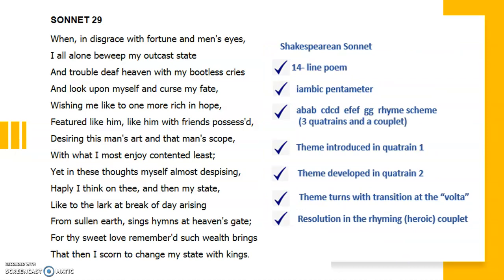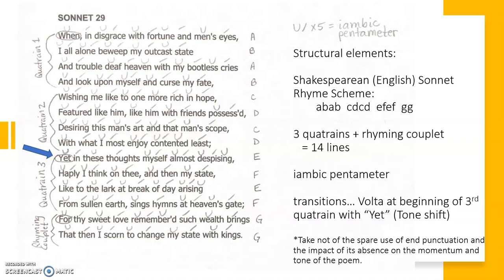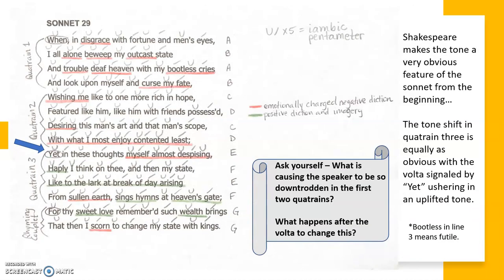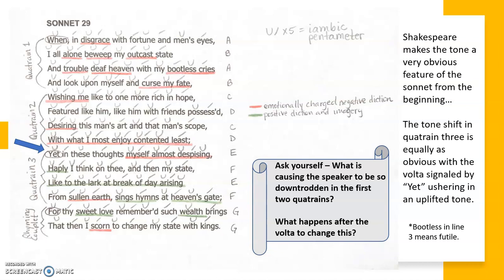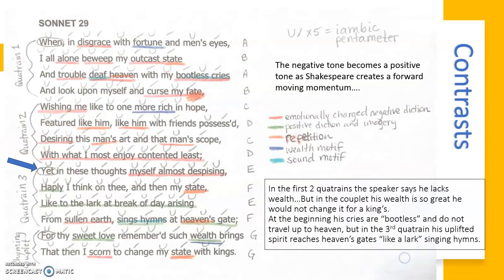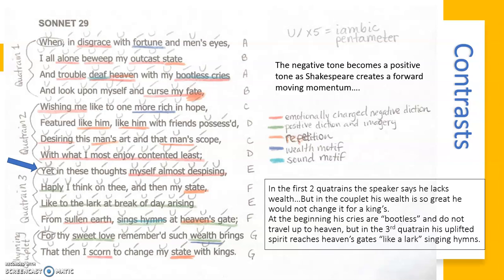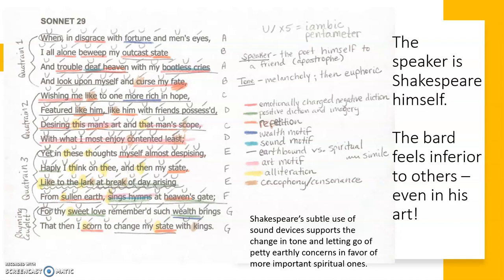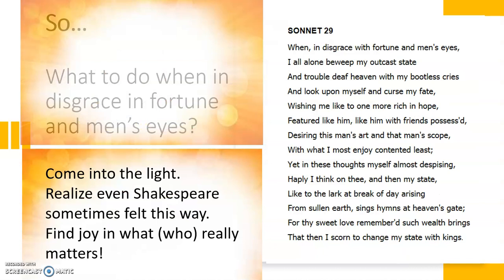Shakespeare's Sonnet 29 - Analysis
This video walks you through how to analyze and understand Shakespeare's Sonnet 29.